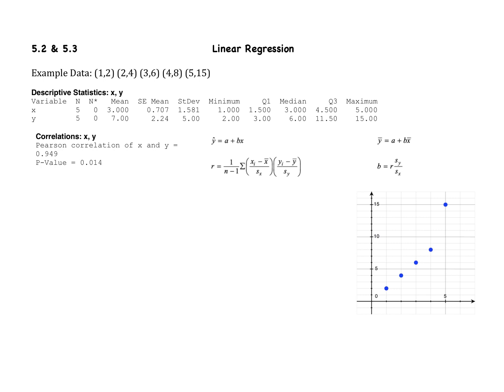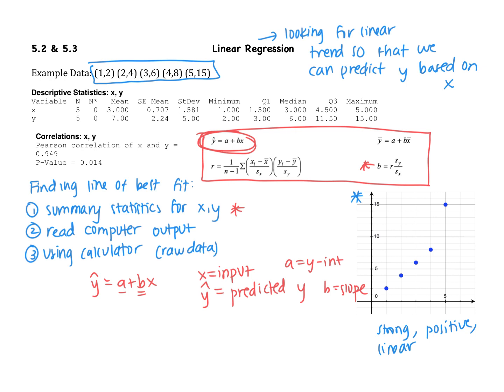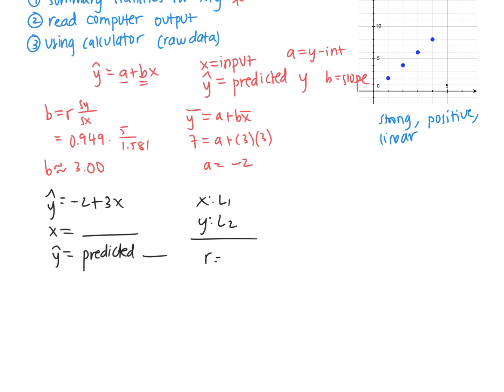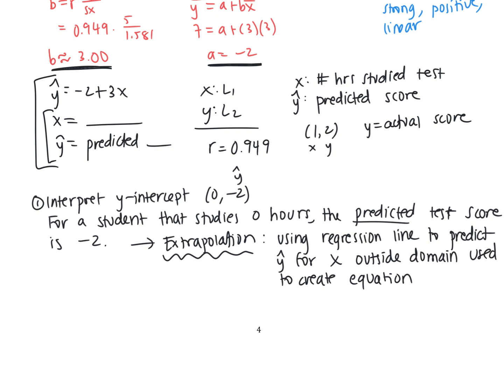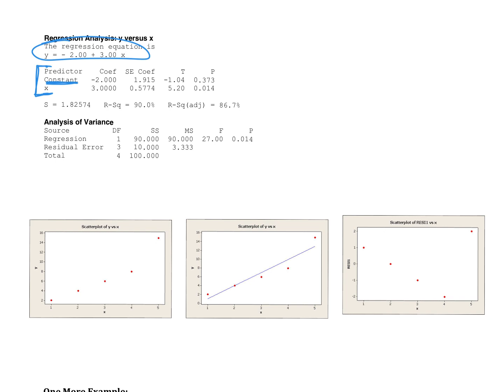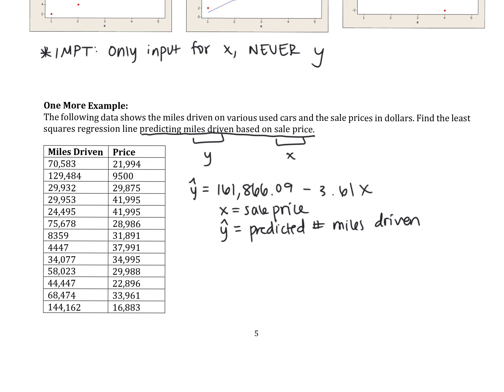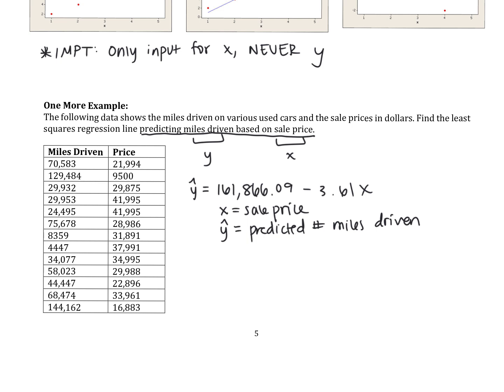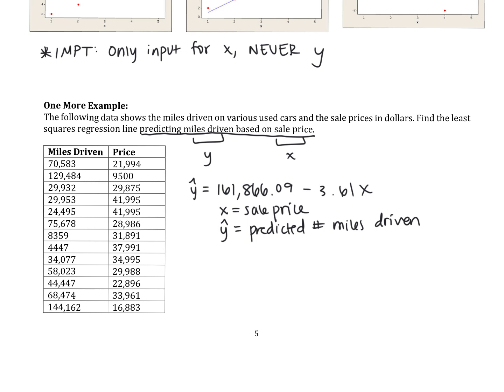5.2 Notes: Least Squares Regression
Compute the least-squares regression line using your calculator.
Compute the least-squares regression line by hand.
Interpret the slope and y-intercept of the LSRL in context.